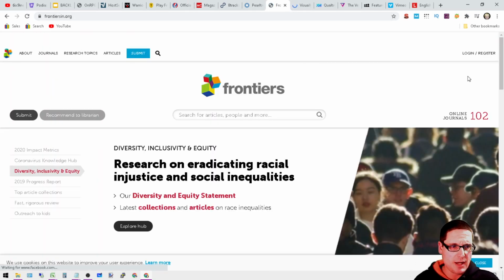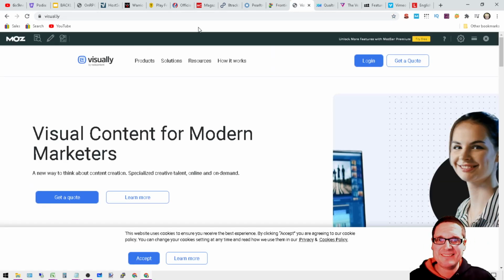Link Building SEO Backlinks in 2021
But when you're able to create a contextual backlink on a highly relevant domain where you control the anchor text the page titled the headings the content every aspect of this backlink will be absolutely optimal and I'm going to show you today how you too can create this step-by-step in today's Link Building SEO Backlinks in 2021.

The main takeaways of today's video will be you will walk away with a very high quality backlink along with that you will get a crash course in HTML page websites. If you have any future questions at all related to off Page search engine optimization or if you want me to make a link building SEO tutorial for you please never hesitate to go ahead and ask any questions related to SEO below.

Thank you for taking the time to watch this Do Follow Backlink Building SEO Tutorial on how to create backlinks that are not only do follow but also high quality POWERFUL backlinks to help your websites rank #1 in Google and other search engines in 2021 and beyond.
0:00 Intro
0:48 Link Building SEO Backlinks in 2021

30 W Broad St fl2
Tamaqua PA 18252